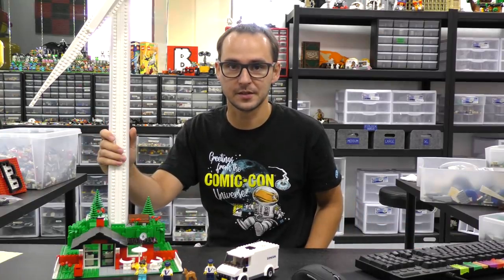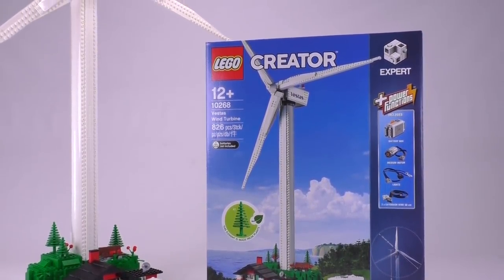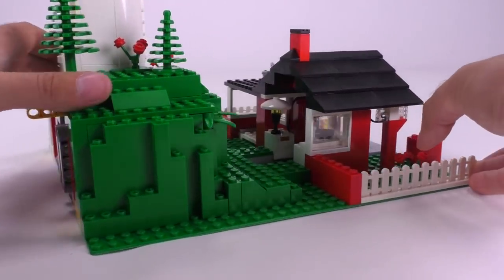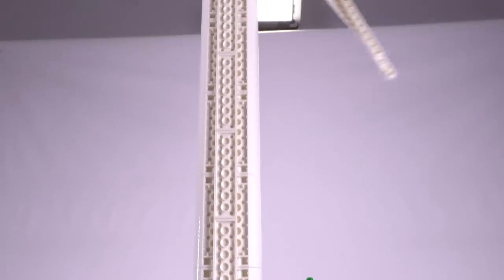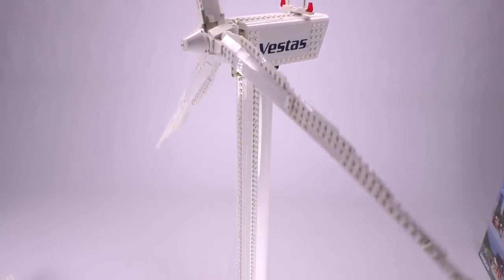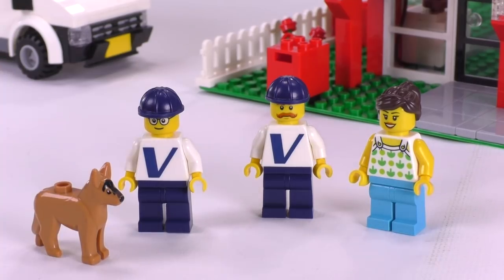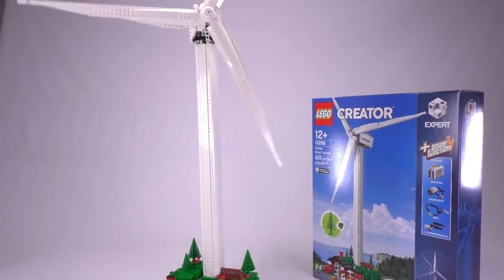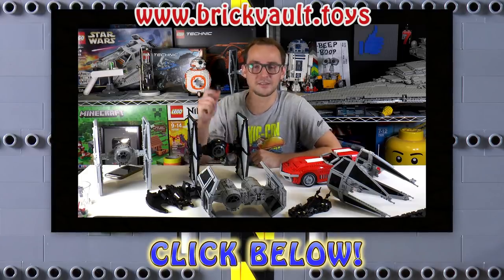LEGO Vestas Wind Turbine Review! | 10268 Creator Expert 2018